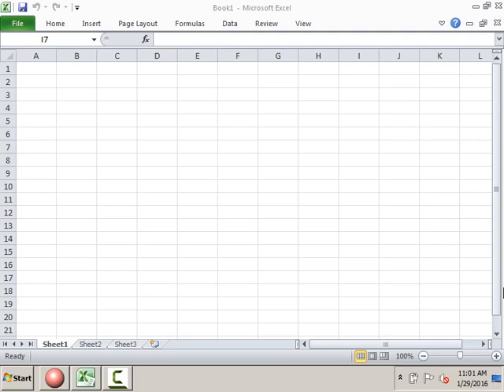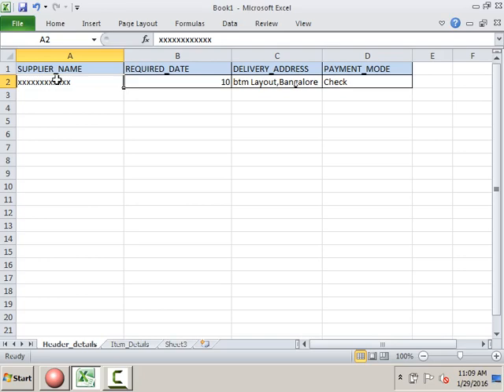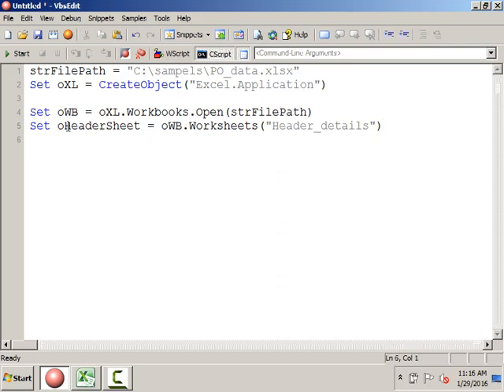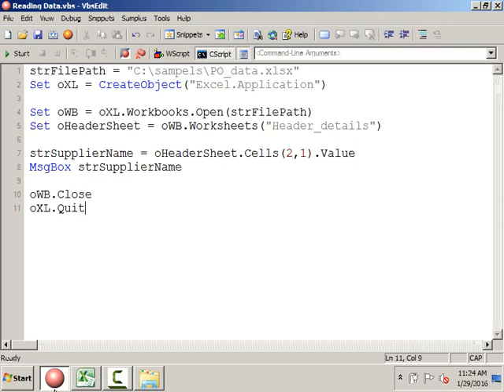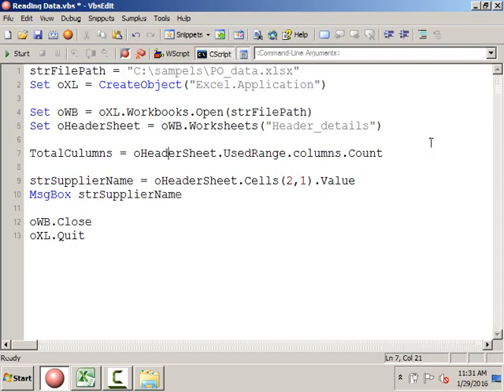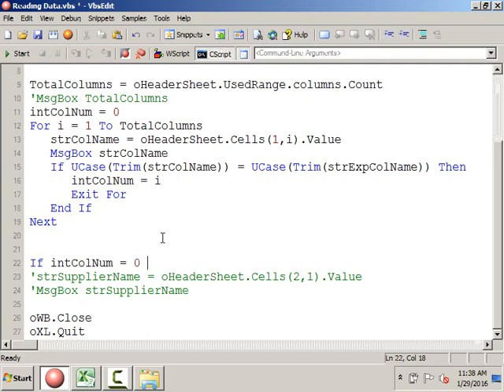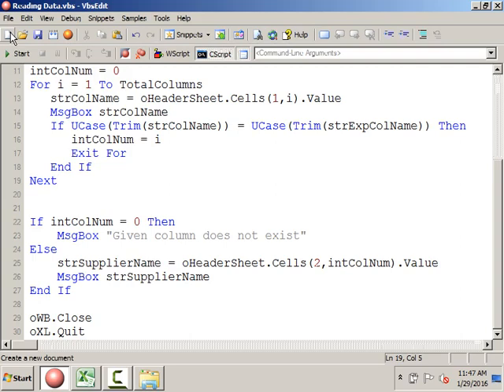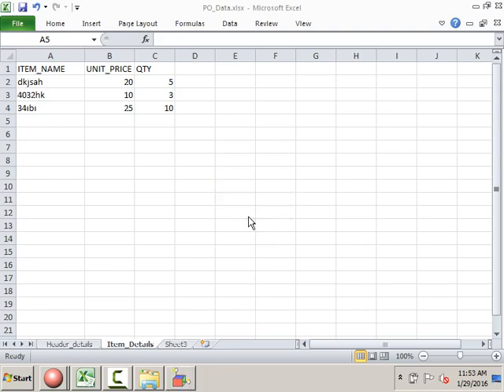Reading the data from excel sheets without hard coding row number and column number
This video explains how to read the data from excel.  How to column count, row count. Advanced topics related to excel using vbscript will be uploaded soon/